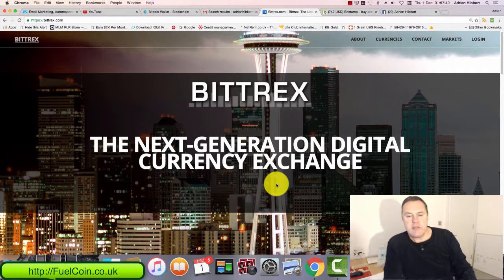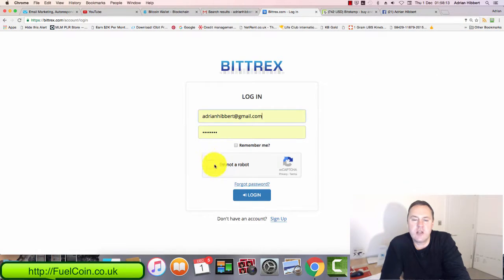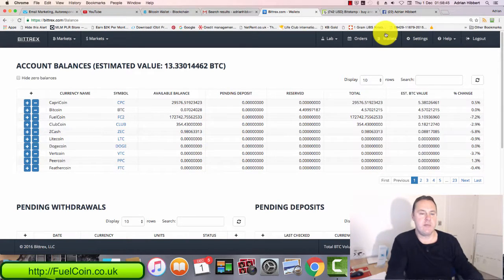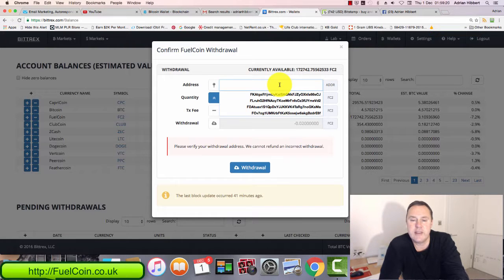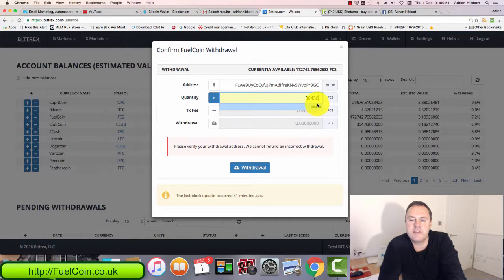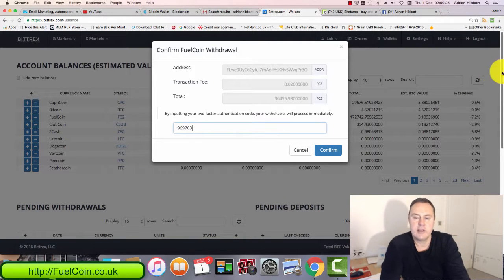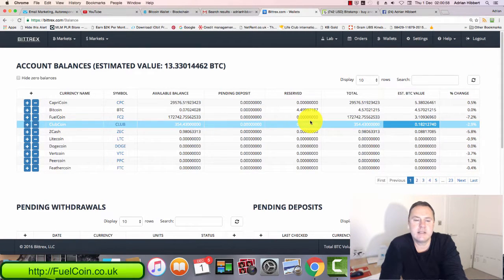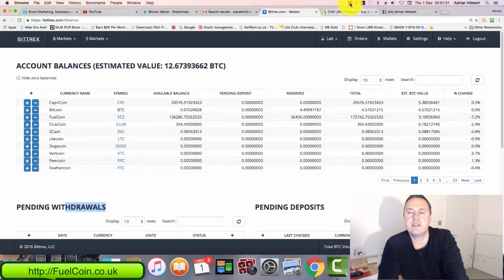How to Send FuelCoin from One User to Another using Bittrex